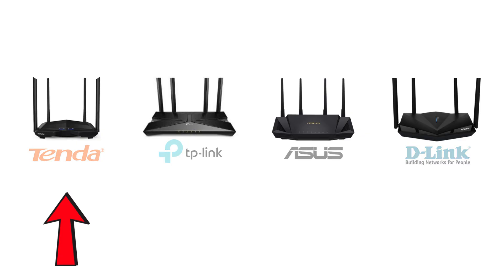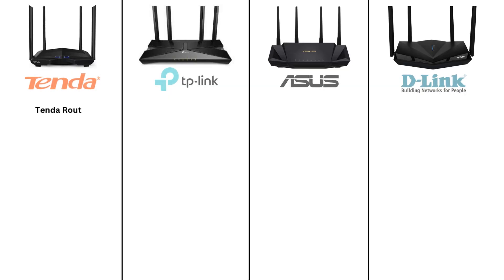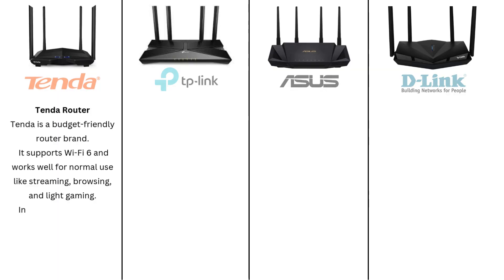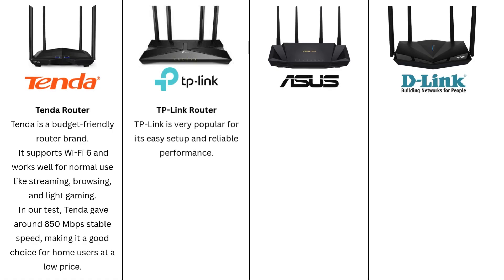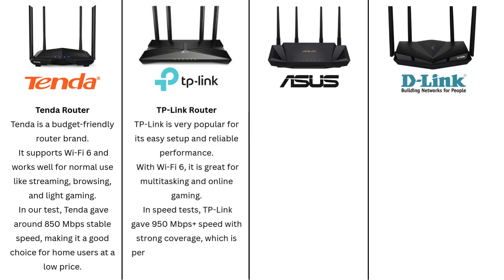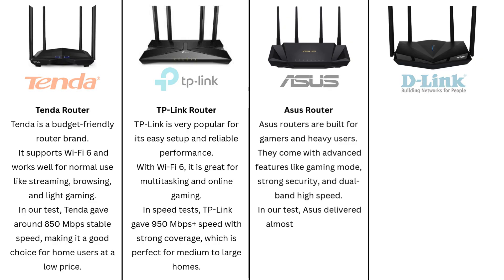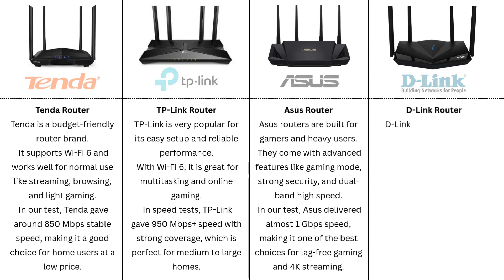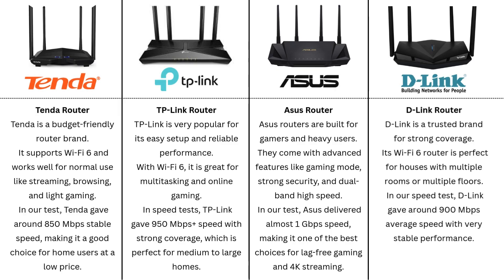Best 5G WiFi Router 2025 ⚡ Tenda vs TP Link vs Asus vs D Link Ultimate Wi Fi 6 Router Speed Test &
🚀 Best 5G WiFi Router 2025 ⚡ | Tenda vs TP-Link vs Asus vs D-Link | Ultimate Wi-Fi 6 Speed Test & Review

Looking for the fastest and most reliable WiFi router in 2025? In this video, we compare the top 5G WiFi 6 routers – Tenda, TP-Link, Asus, and D-Link – to help you choose the best one for your home or office.

👉 What you’ll see in this video:
✔️ Router speed test results
✔️ Wi-Fi coverage performance
✔️ Gaming & streaming experience
✔️ Best value for money in 2025

Whether you need a router for gaming, 4K streaming, or work-from-home, this video will help you decide which router is perfect for you!